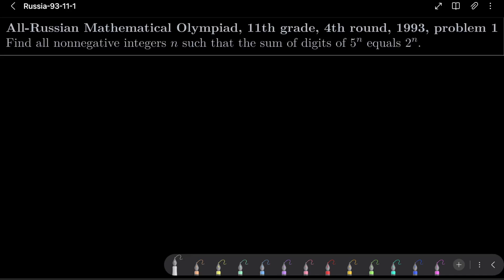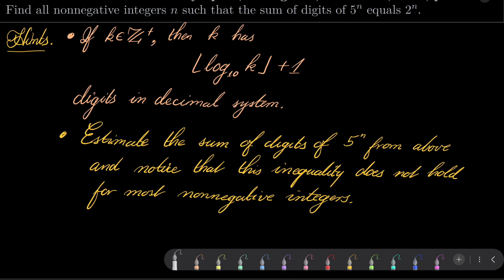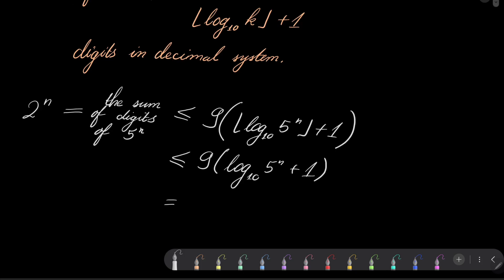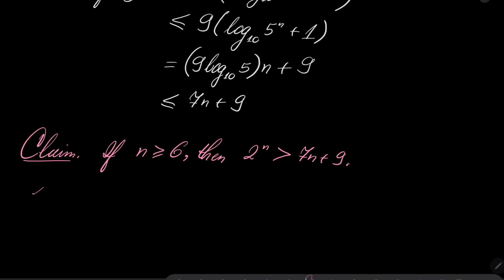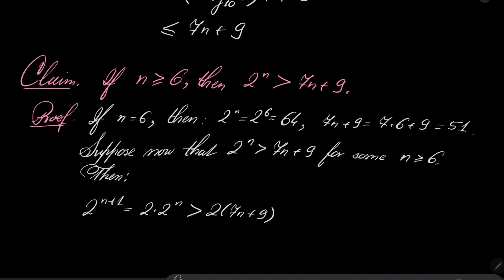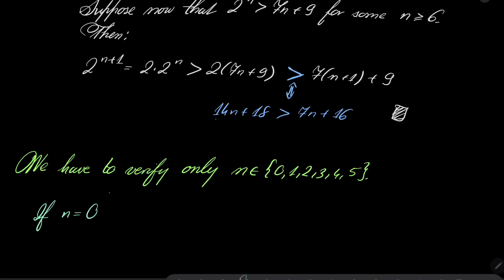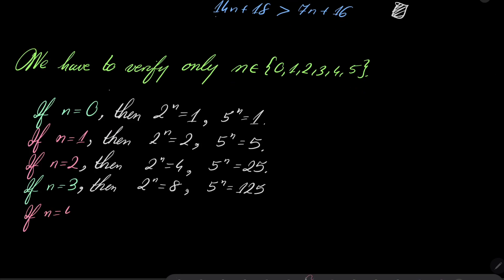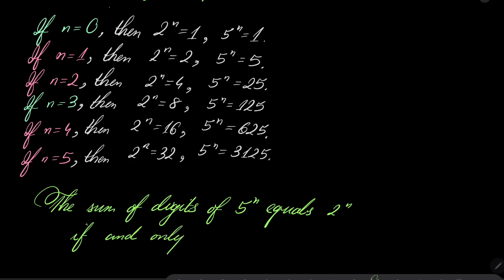All-Russian Mathematical Olympiad, 11th grade, 4th round, 1993, problem 1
Solving a number-theoretic problem involving the sum of digits. This problem comes from All-Russian Mathematical Olympiad, 1993. We make a rough estimate on how big the sum of digits can be, which excludes most of the possible solutions.